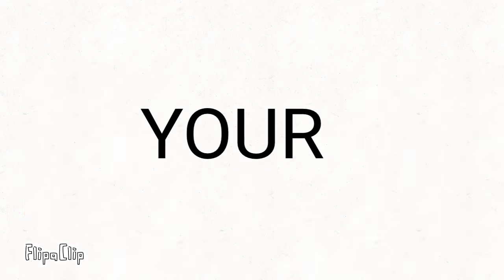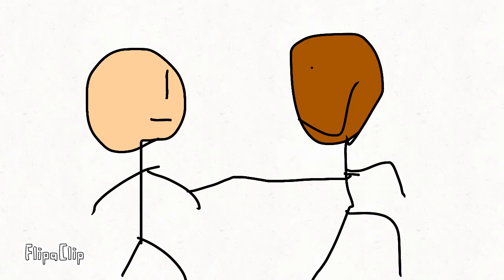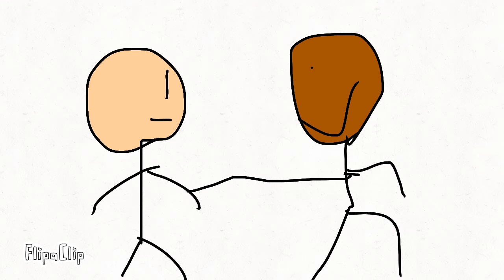😂😂😂 A Funny Church Song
The original audio is from Facebook